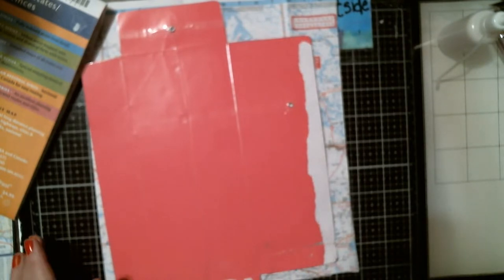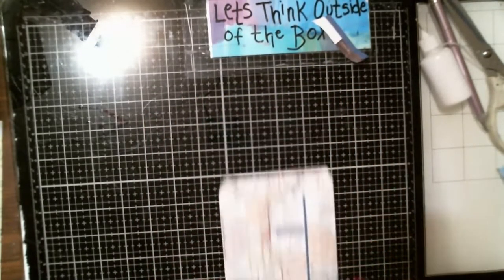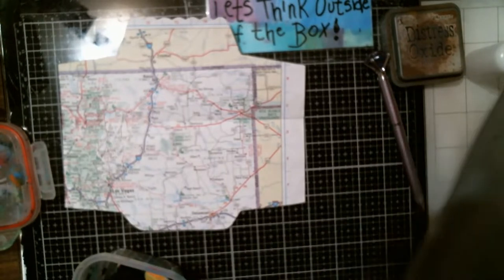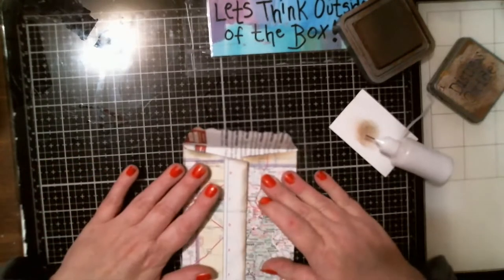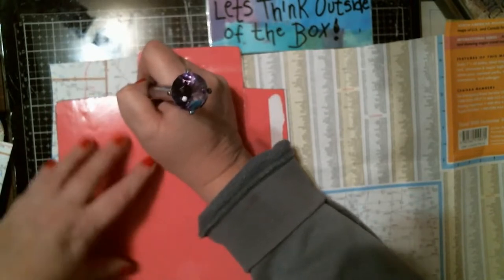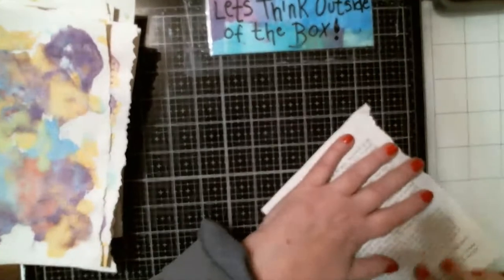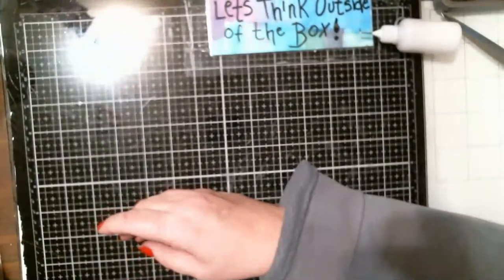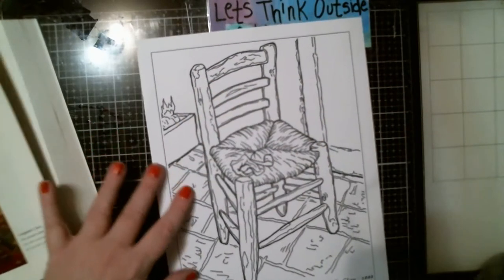Map Envelope DIY